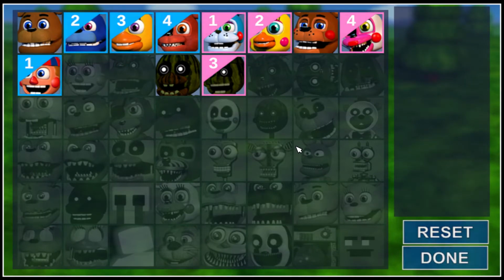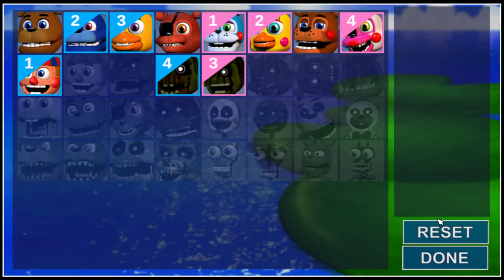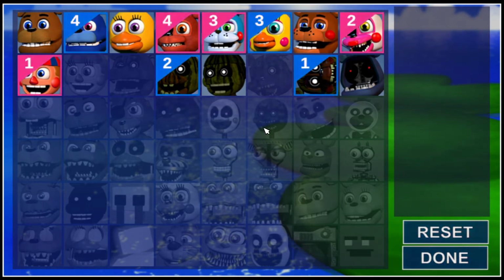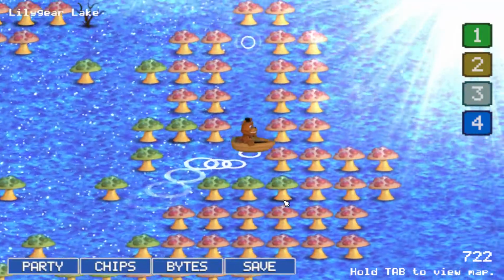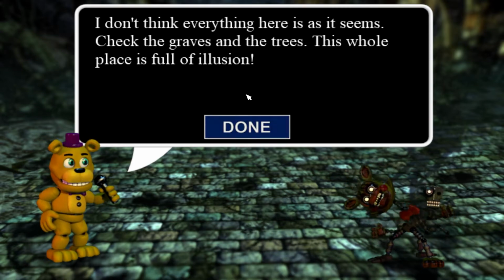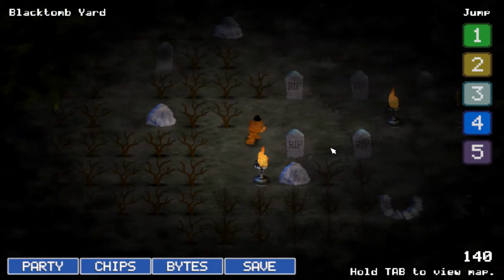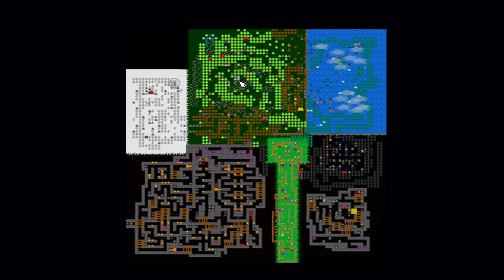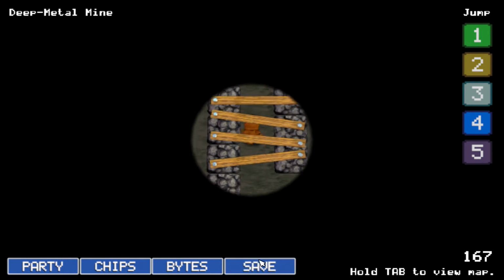FNAF world part 2